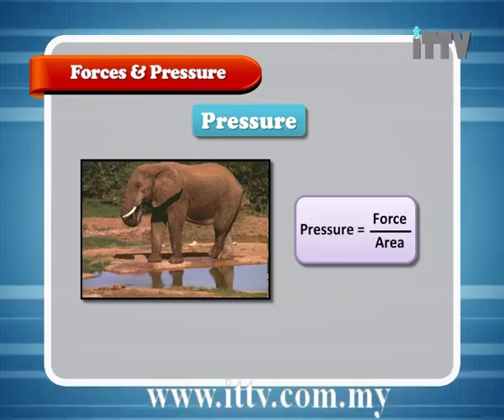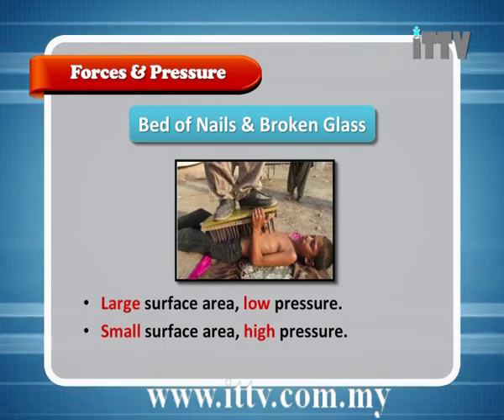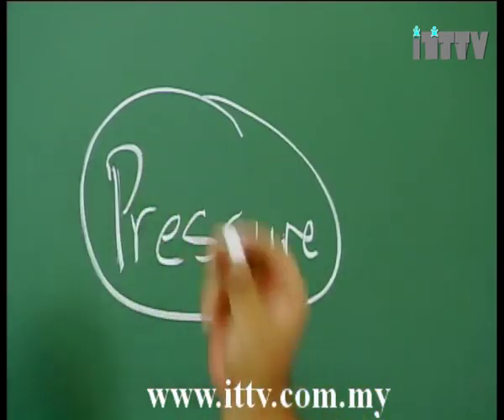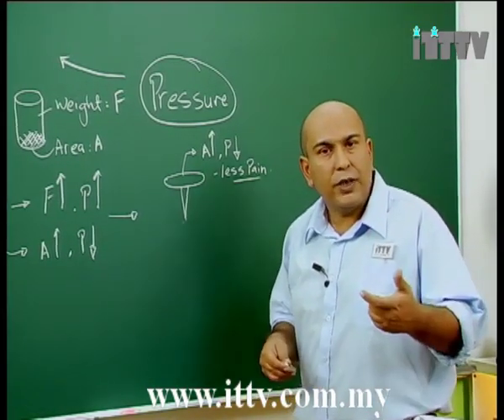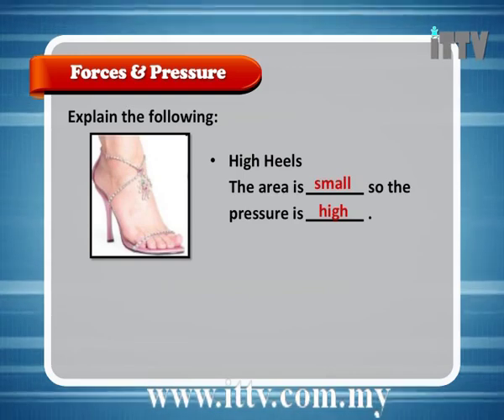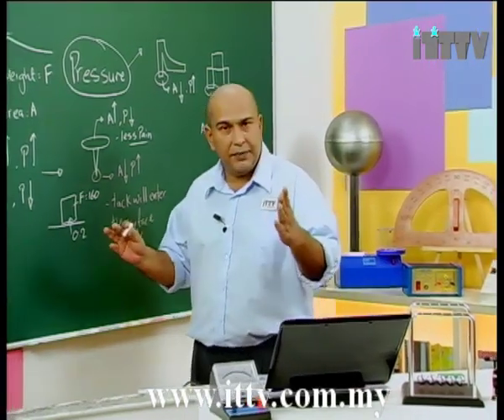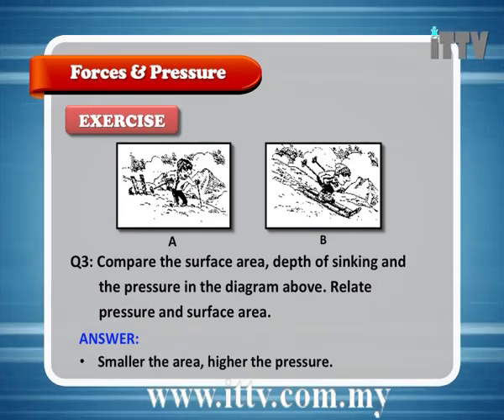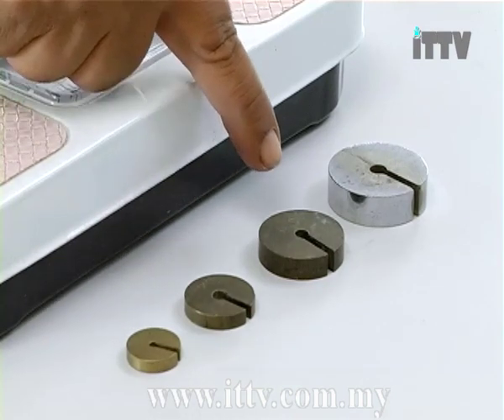iTTV SPM Form 4 Physics Chapter 3 Forces And Pressure (Understanding Pressure) - Exam/Tips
Chapter 03 : Forces And Pressure - Lesson 01 :  Understanding Pressure